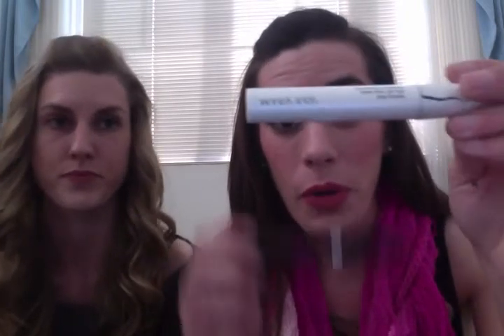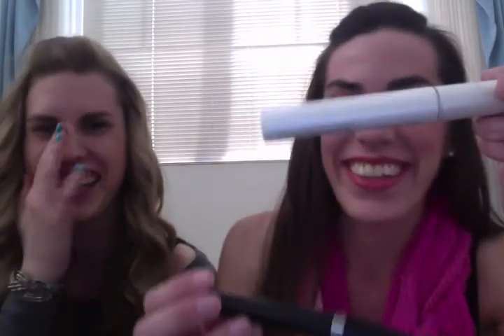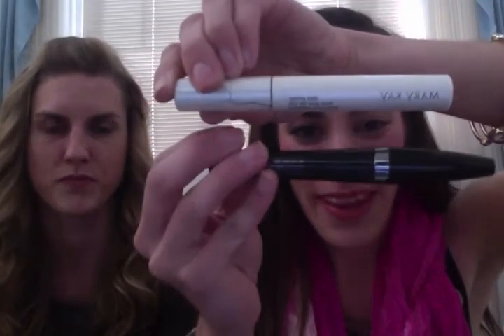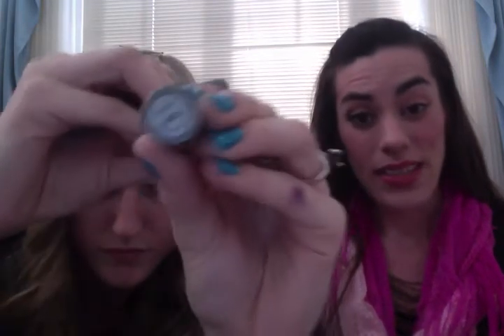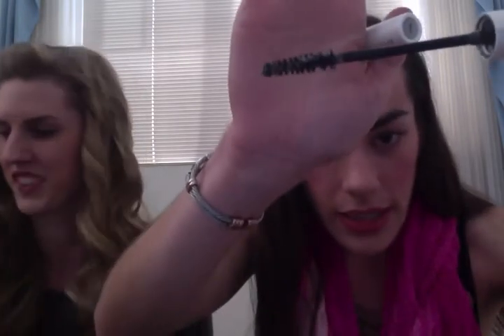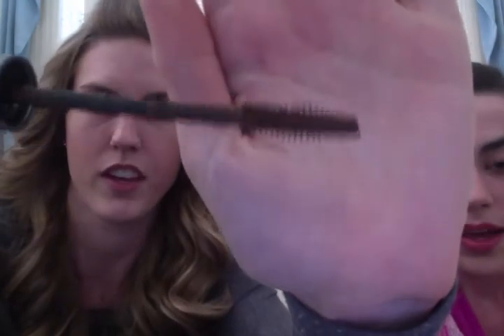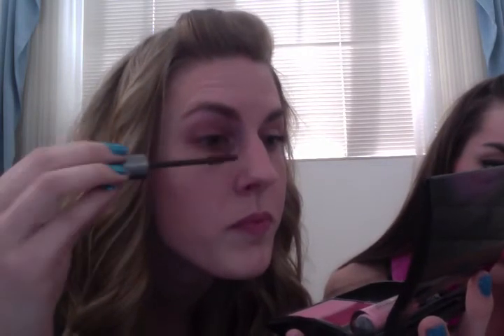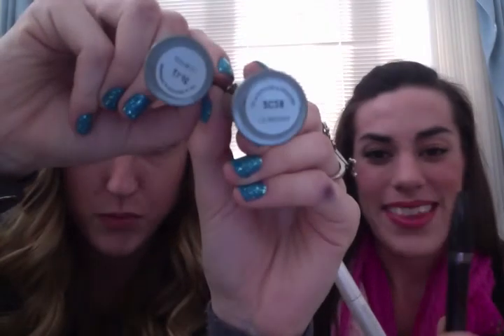How to: Two Different Lash Looks for March Mascara Madness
Sorry for the video delay, there were some technical difficulties with video editing. Enjoy learning about how to use lash primer to achieve a "Party Lash" look and how to use black and brown mascara for blue/green eyes for a natural "Mink Look"!! (Featuring guest model Tifinnie!!)